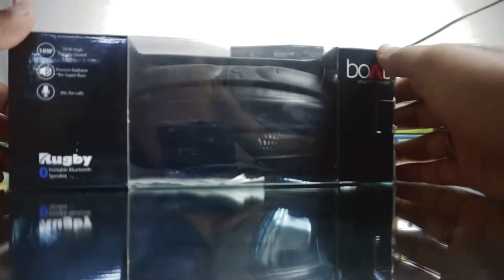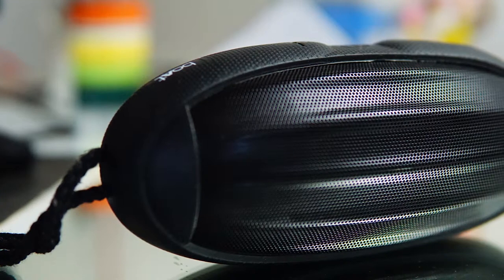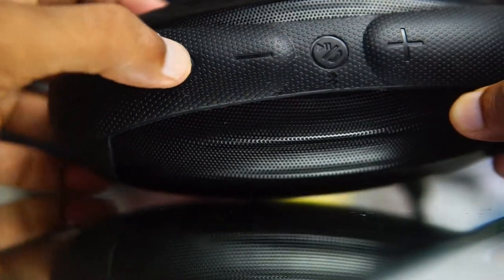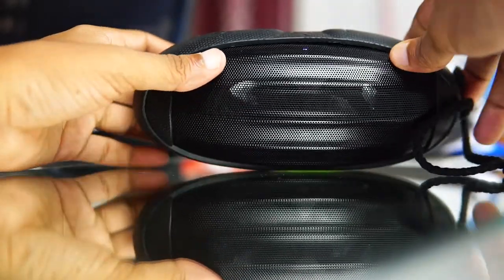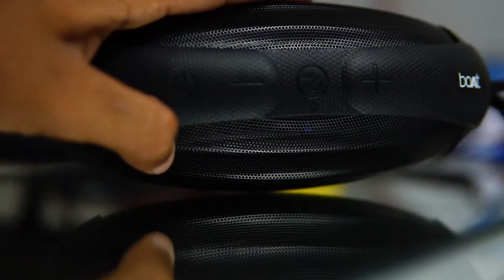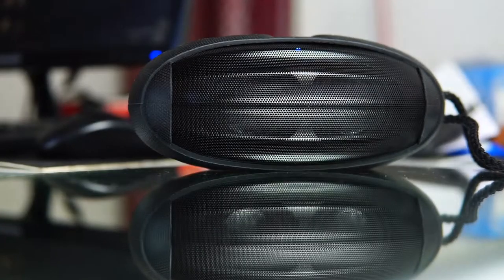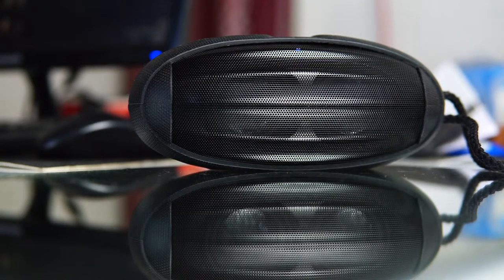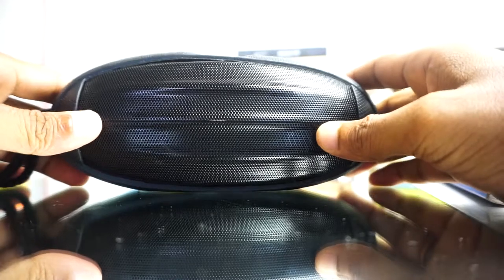Boat Rugby ( Bluetooth Speaker) Review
This is my first impression of Most Popular bluetooth Speaker from Boat.